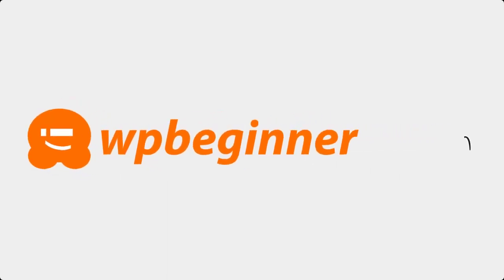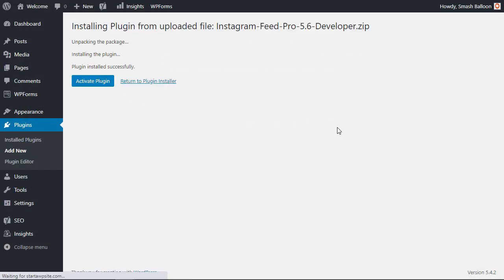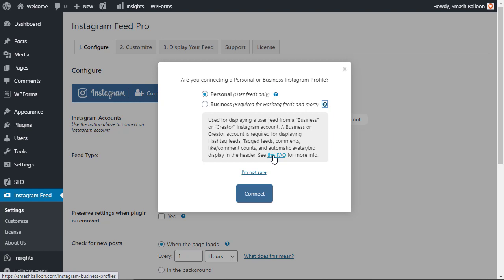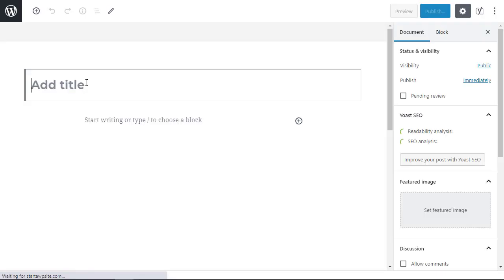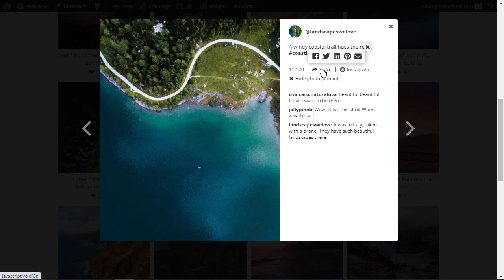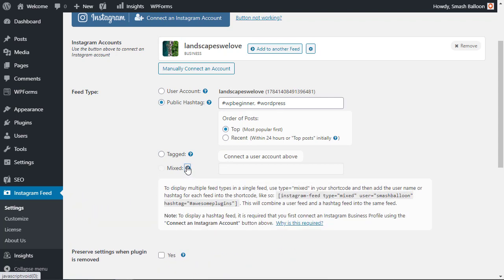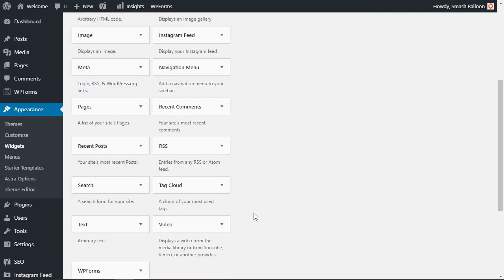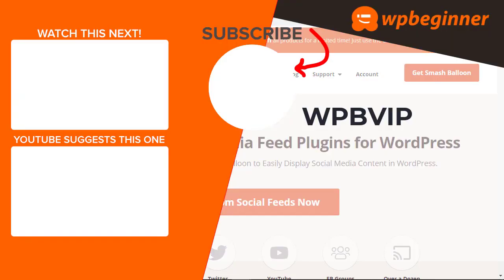How to Create a Custom Instagram Photo Feed in WordPress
We've had users ask us how to add and customize an Instagram photo feed on their site. Specifically, users are looking for how to show select photos instead of all photos from their profiles. In this article, we'll show you exactly how to create a custom Instagram photo feed in WordPress.

For this tutorial, we will be using the pro version of Smash Balloon. There is a free version as well but this specific tutorial will cover how to use the pro version.

Once you purchase and install the plugin, you would want to go under Instagram Feed, Licence to add your license key to the plugin so it is active. Then, in the plugin's settings, you can choose to connect a business or personal account. If you were unsure how to upgrade to a business account, you would want to take a look at the article below:

The plugin has many different choices for what to show when using a business account on the page from your user account, a public hashtag, tagged posts, or a mix of those options.

If adding to a page you can add an Instagram Feed block for showing the content on a specific page, for widgets there is a dedicated widget, or the plugin even offers shortcodes should you have a custom location for your site. If you would prefer to change the way the feed is displayed then under Instagram Feed, Settings, Customize and the plugin has different built-in display methods to choose from.